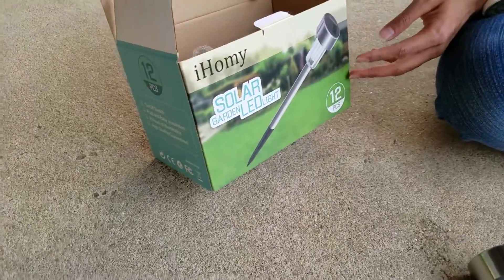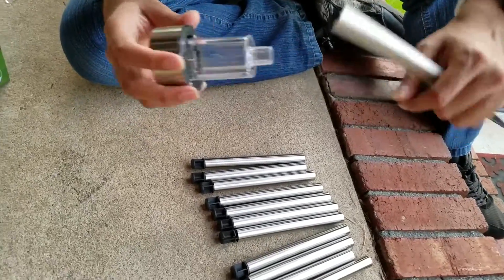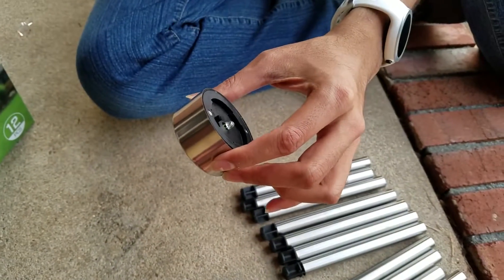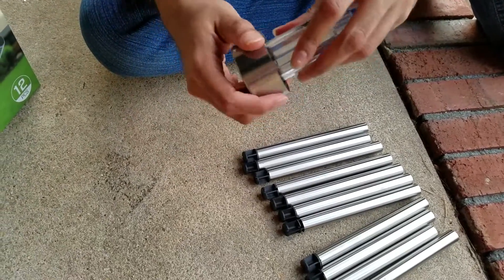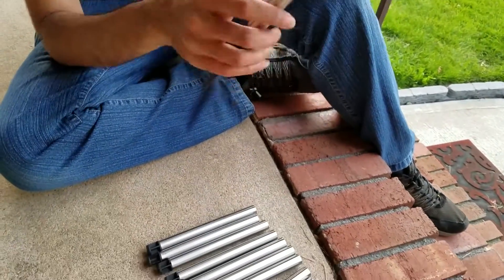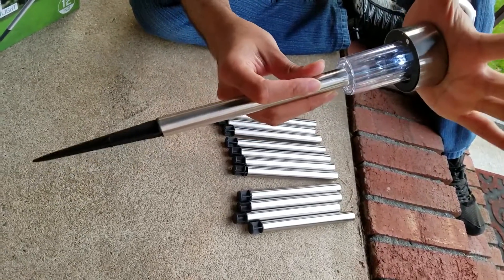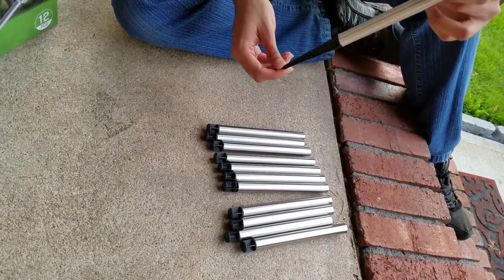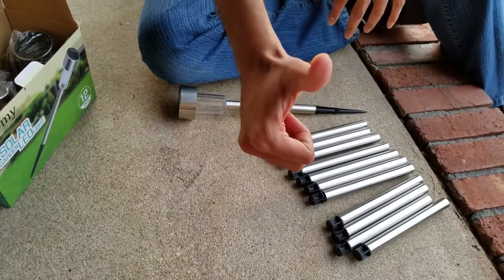Homaz 12Pack Solar Lights Outdoor, Solar Garden Lights, Pathway Lights Outdoor, Landscape Lighting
A minor miracle hath occurred.

I ordered these solar garden lights to line the walkway leading from the driveway to my front door. I've done this before, with two different kinds of solar light and with disappointing results. The walkway is completely--and always except in the dead of winter--shaded by huge trees. The solar lights I've had before did work, but weakly, like their little hearts just weren't in it.

These lights, by contrast, are bright enough to be seen from far down the street. I took the attached photo 1) after a very cloudy day under huge trees, and 2) with a strong flash.

I'm using the lights mainly for aesthetic effect, and secondarily to discourage ne'er-do-wells from sneaking up to the house. The lights are so bright, though, that they light up the walkway completely, so that anyone needing the walkway at night will have no trouble seeing the path.

I can't say whether the light lasts 8 hours, as the Amazon product description says, because it's mid-summer and solar lights don't come on 'til nearly 9pm CST, which means that 8 hours would have the lights burning until 5 a.m. I'm not often inclined to stay up that late, and there's no way I'm going to get up that early, so I'm content to trust the seller on that point.

The casing is attractive, and strong enough to push hard down into the ground (it's easiest after a good rain). Of course, they'll need a bit of straightening after a rain or two, but after they keep their position well.

All-in-all, a good product.. So -- a big thumbs-up for these.